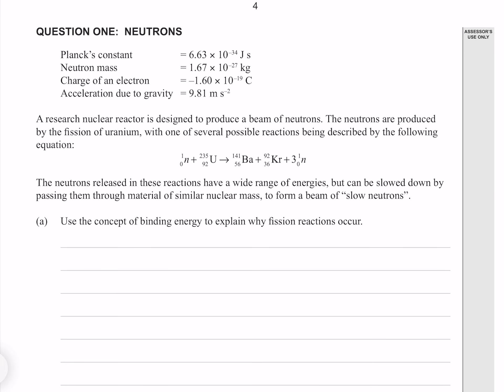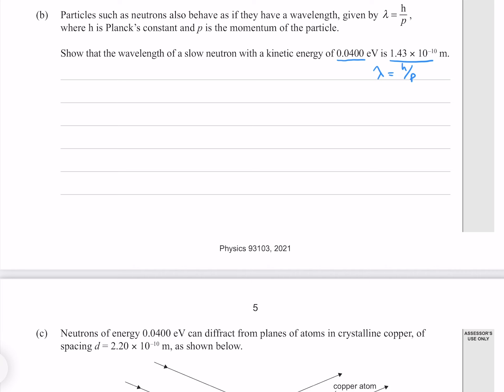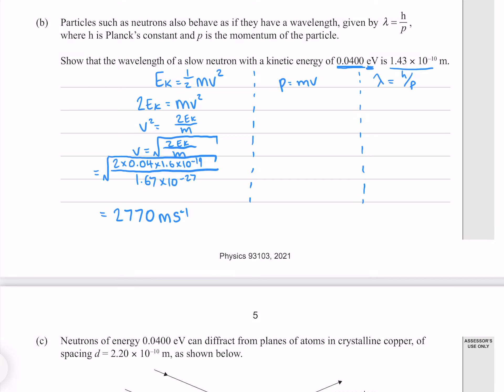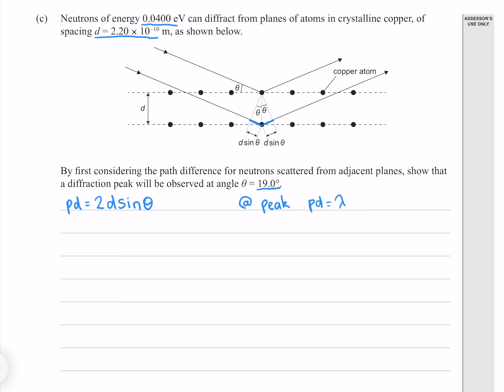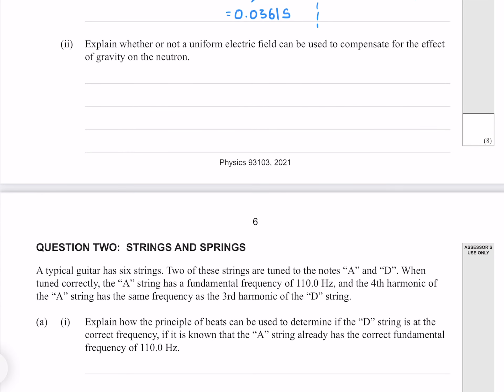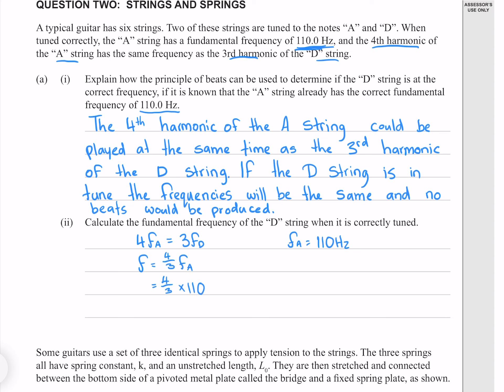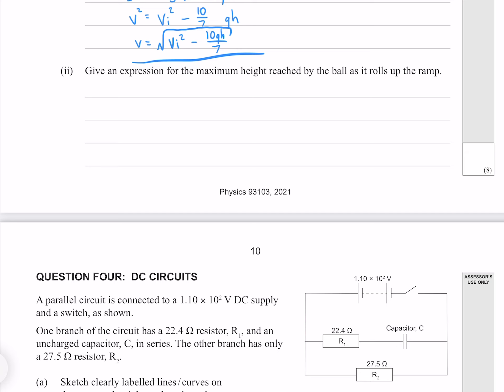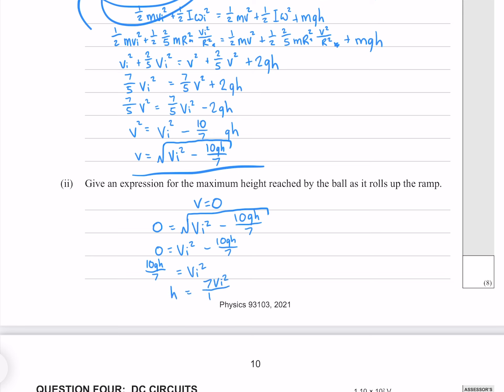2021 NCEA Scholarship Physics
1a (0:00)
1b (1:48)
1c (3:52)
1di (5:17)
1dii (7:11)
2ai (7:27)
2aii (8:27)
2b (9:16)
2c (13:13)
2d (16:49)
3a (19:09)
3b (23:04)
3c (25:33)
3di (26:49)
3dii (30:21)
4a (31:00)
4b (34:00)
4c (36:16)
4d (37:54)